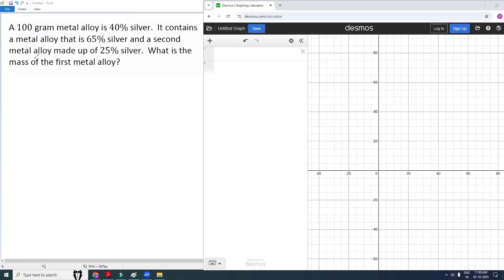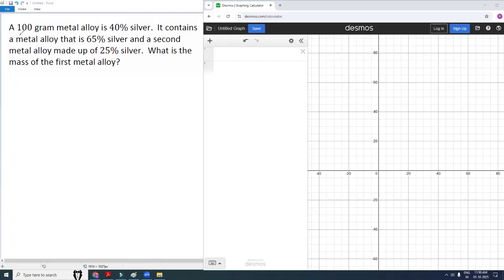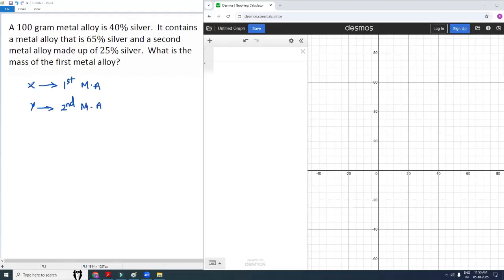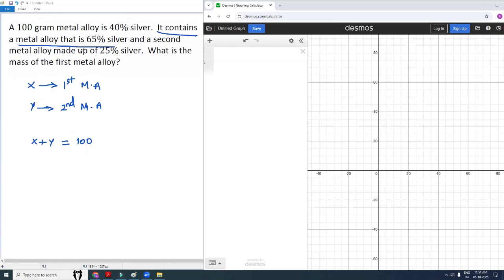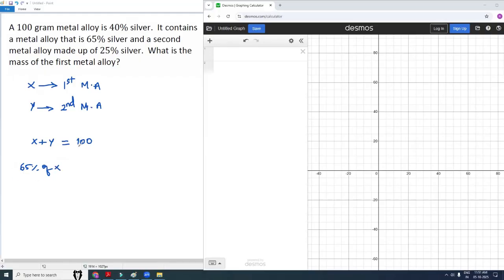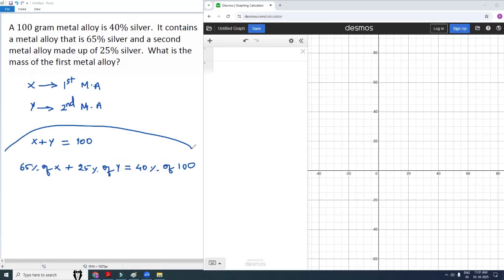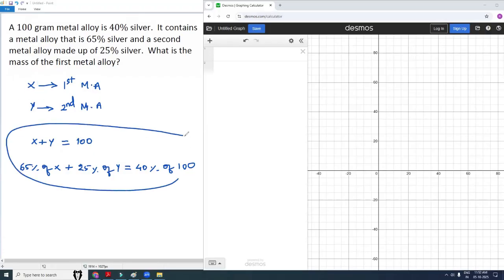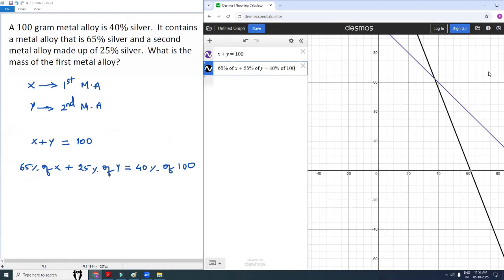SAT Math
A 100 gram metal alloy is 40% silver. It contains a metal alloy that is 65% silver and a second metal alloy made up of 25% silver. What is the mass of the first metal alloy?